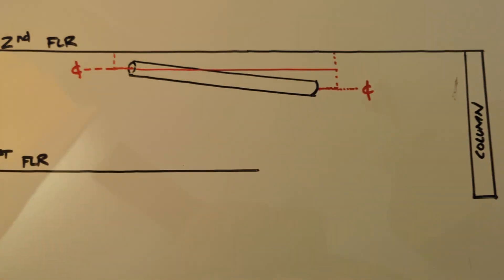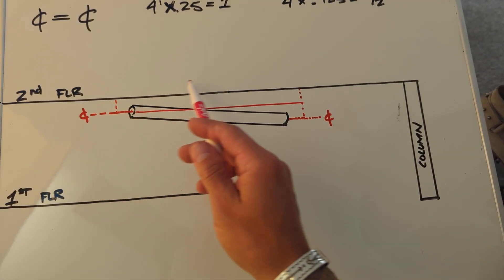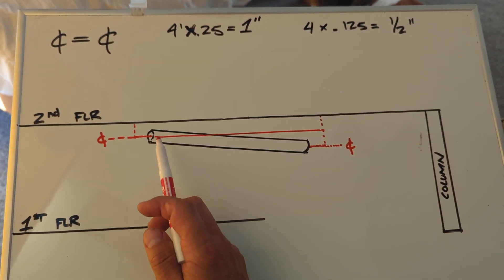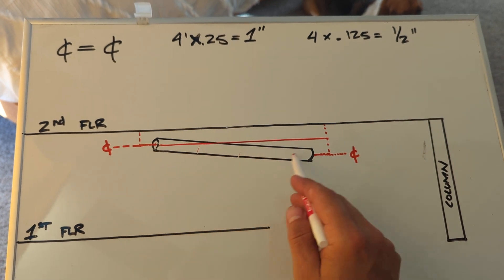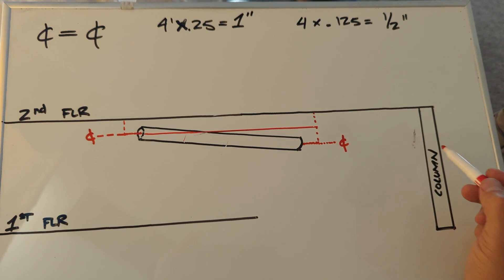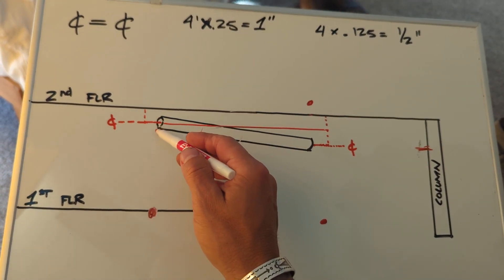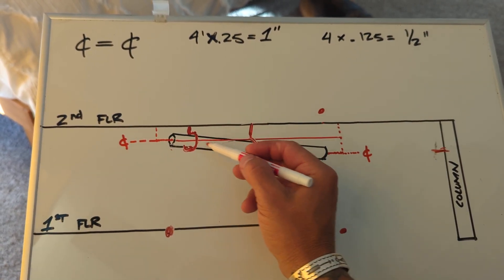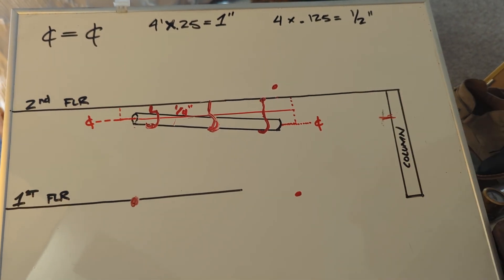How to measure center to center on DRAINAGE PLUMBING with Joon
In this video, I break down how to accurately measure center-to-center in the pipe trades, with a focus on layout, grade, and pipe fall calculations. Whether you're installing waste pipe, working with hangers, or figuring out bottom-of-pipe elevations from prints or benchmarks, this video walks you through practical, real-world examples using lasers, story poles, and grade levels. I explain how to account for slope (¼" or ⅛" per foot), how to use a consistent benchmark across uneven floors, and how to properly lay out long runs of pipe with correct fall. Ideal for plumbing apprentices, journeymen, or anyone learning pipe layout and installation techniques.

To support our page:
Comment and share your thoughts